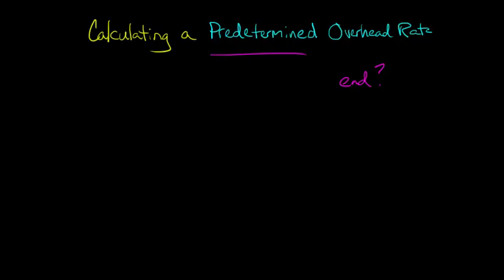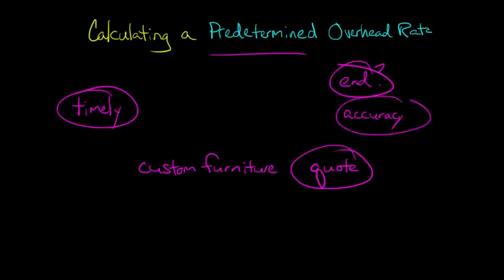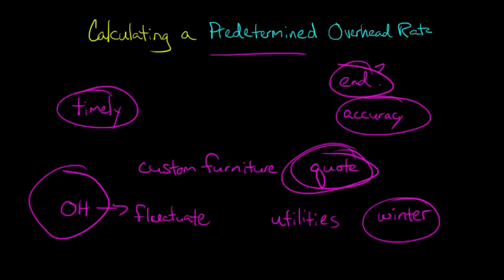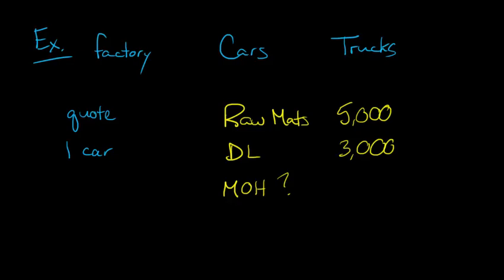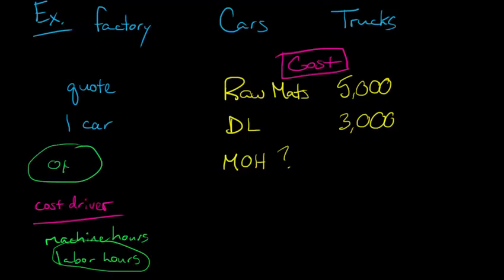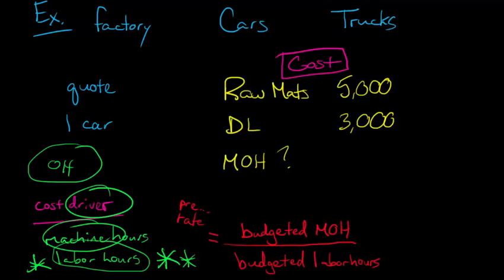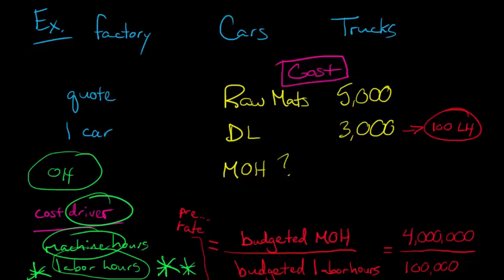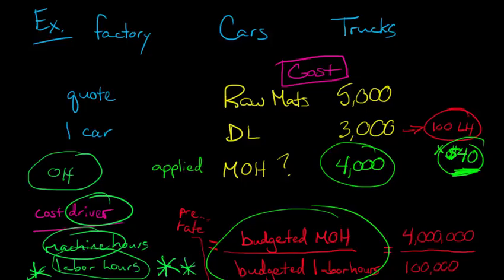Predetermined Overhead Rate (what it is and how to calculate it)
This video explains what a predetermined overhead rate is and illustrates how to calculate and apply the predetermined overhead rate with an example.
ACCESS INDEX OF VIDEOS
CONNECT WITH EDSPIRA
CONNECT WITH MICHAEL
ABOUT EDSPIRA AND ITS CREATOR